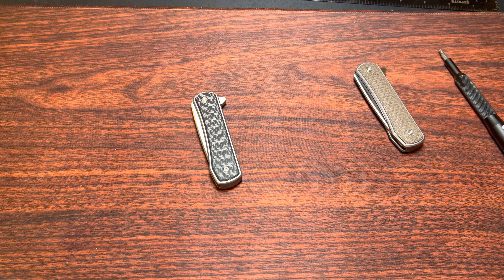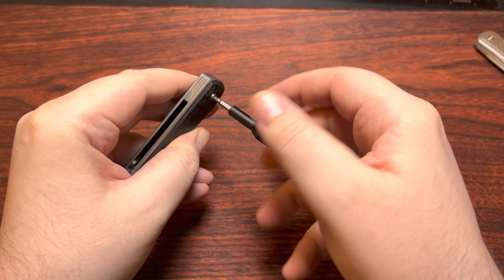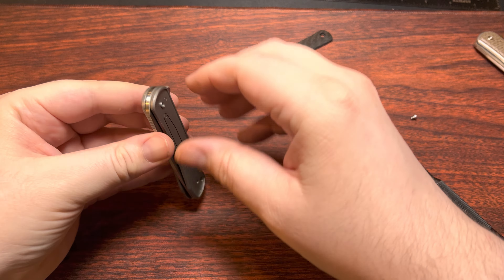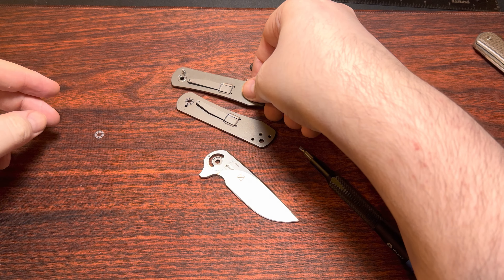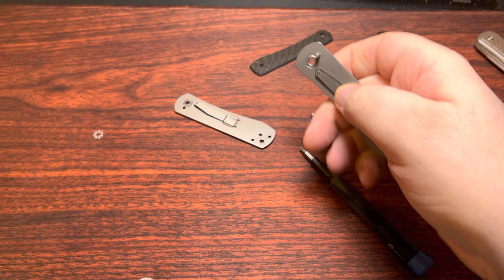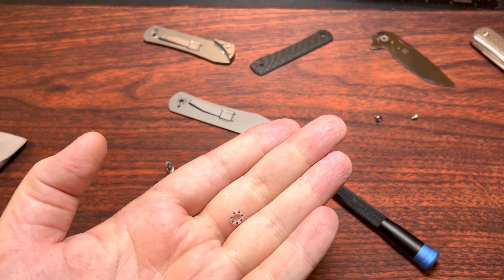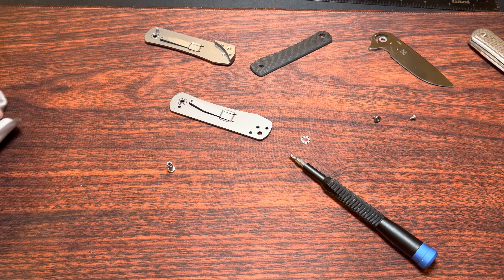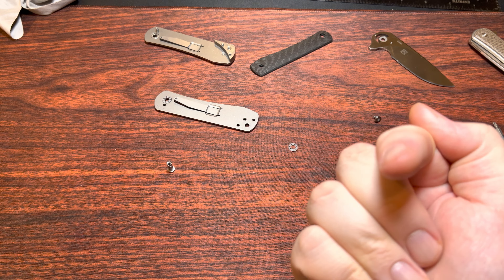TwoSun TS335 Disassembly (Quick Requested Vid)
Quick impromptu video based on a comment I received. This is the disassembly of the YX Design TS335. User wanted a look inside, and probably measurements for possibly replacing the stock bearings.